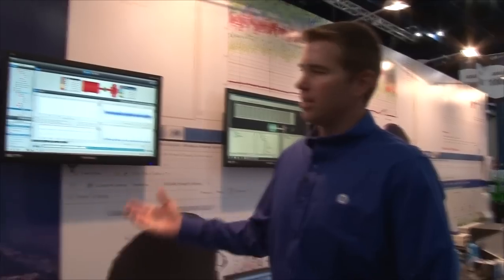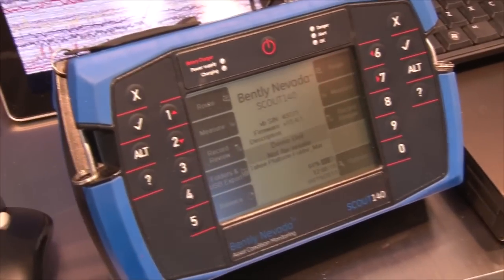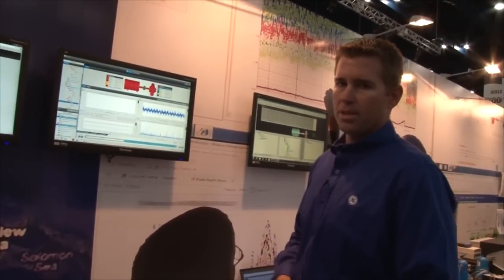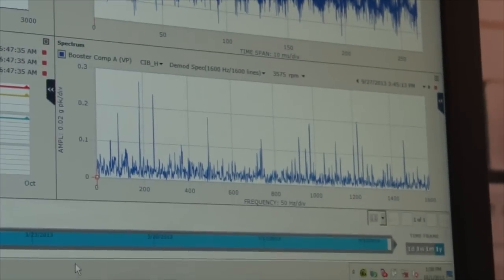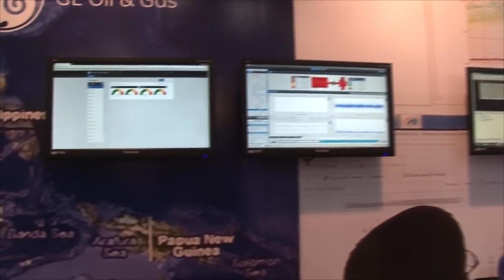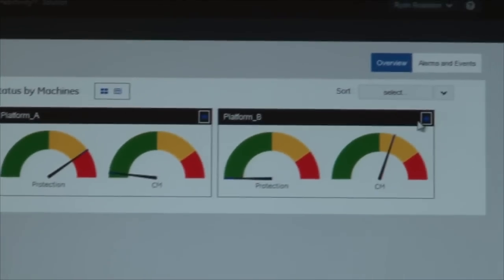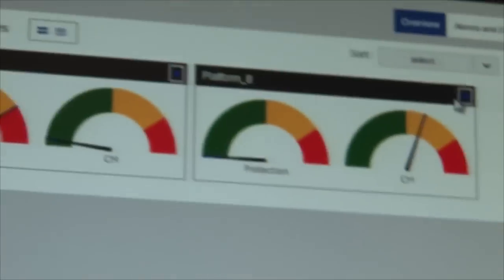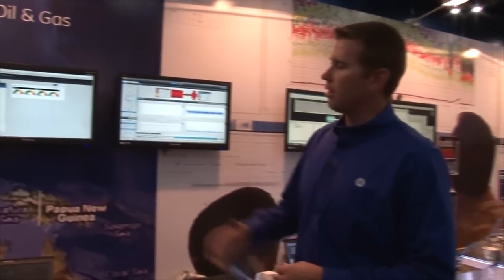Bently Nevada System 1 Evolution Overview with Scott Roby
GE Measurement & Control, Bently Nevada Product Manager Scott Roby introduces the Evolution of System 1* condition monitoring software at the Turbomachinery Symposium